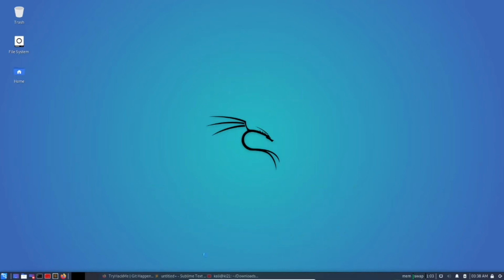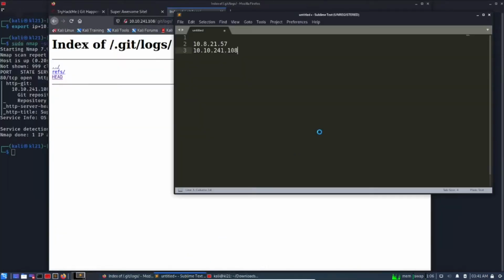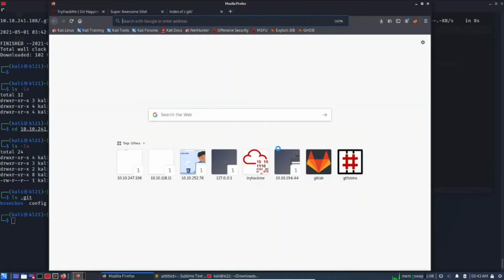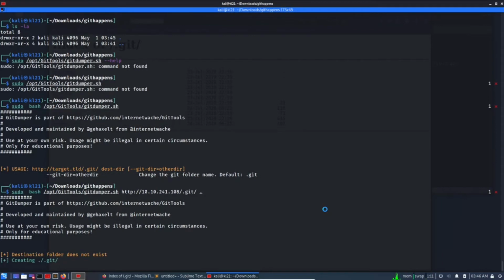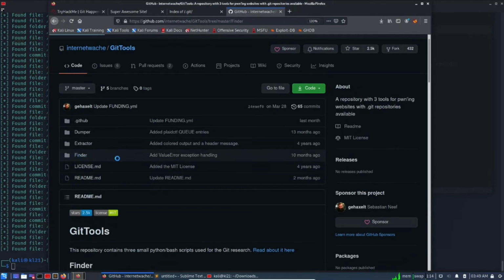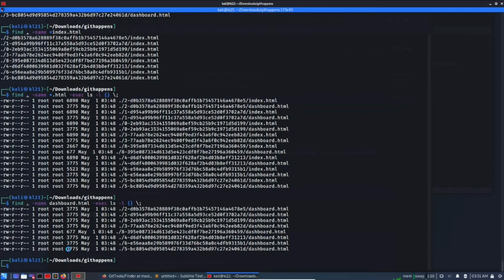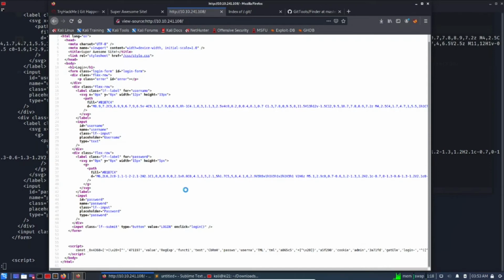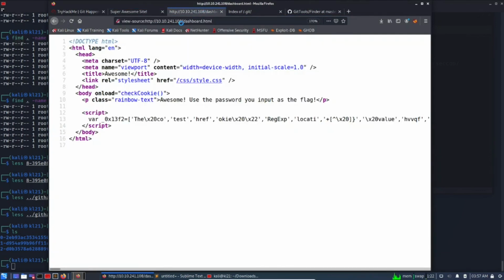TryHackMe - Git happens - Capture the Flag challenge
Challenge site: tryhackme
Difficulty Level: Beginner
Room: Git happens